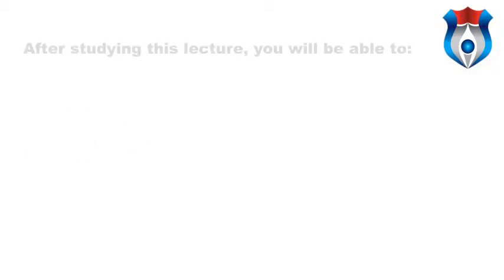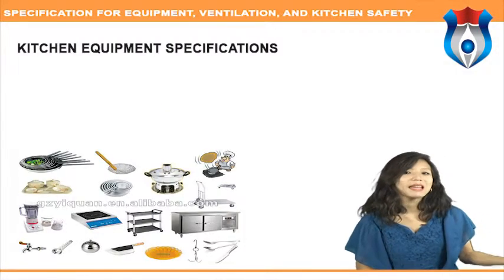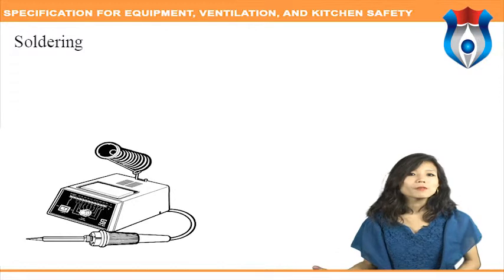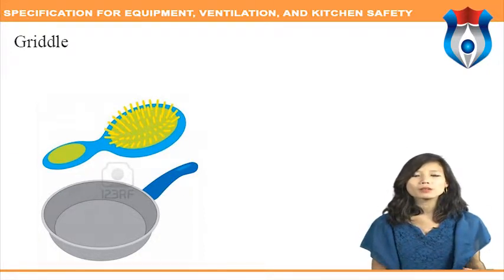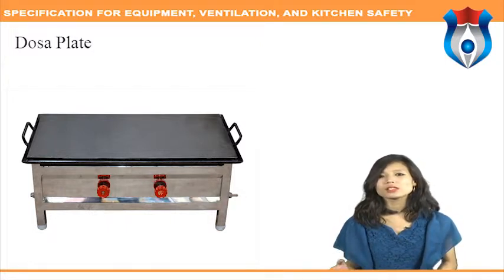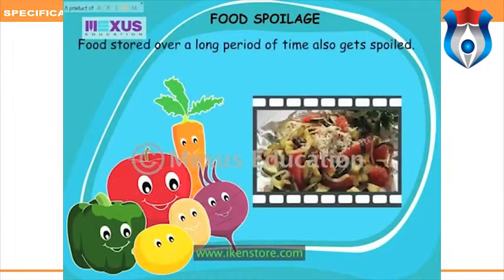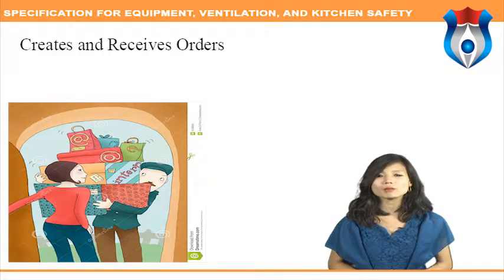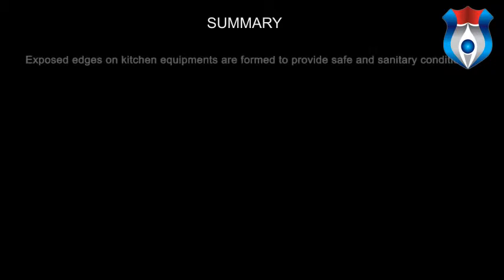SPECIFICATION FOR EQUIPMENT, VENTILATION, AND KITCHEN SAFETY FDM 4)